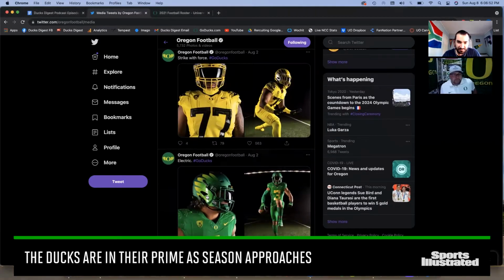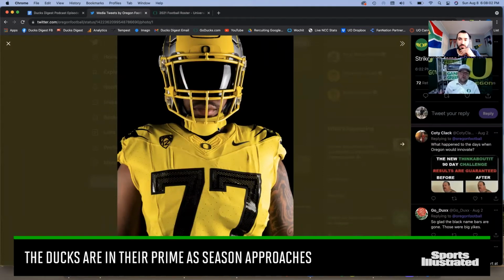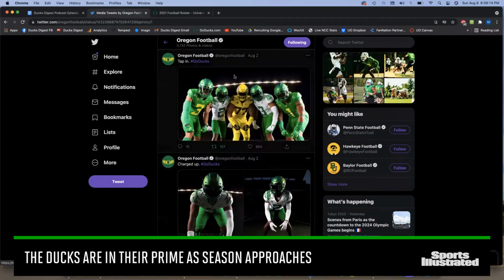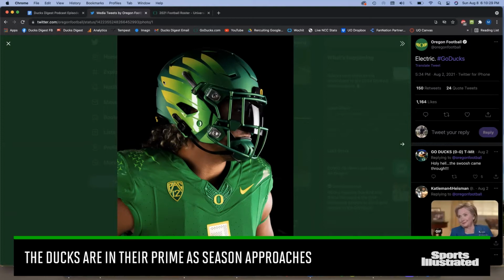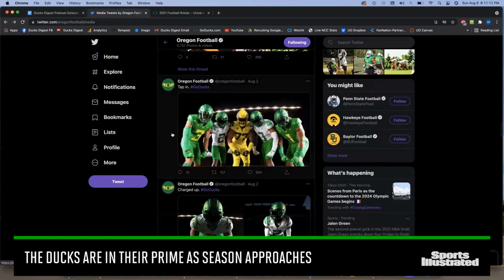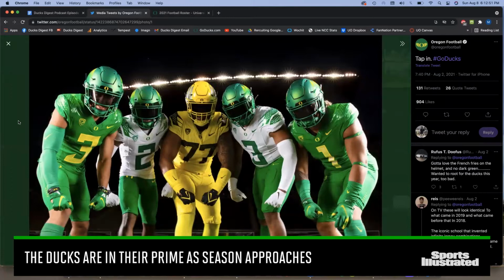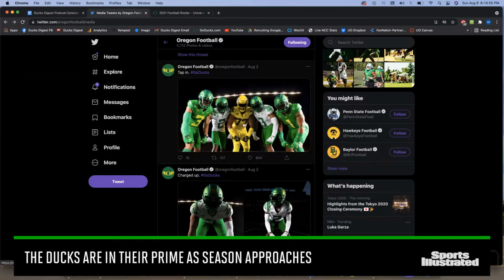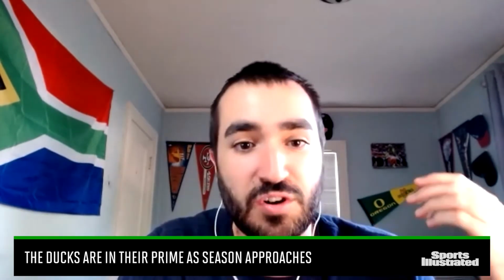The Oregon Ducks are in Their Prime as Football Season Approaches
Oregon looks to win it's third straight Pac-12 title as the fruits of relentless recruiting begin to pay off.

Find more Oregon Ducks content at si.com/college/oregon